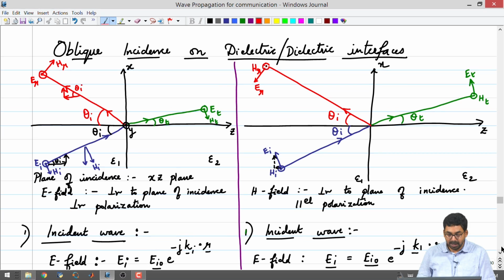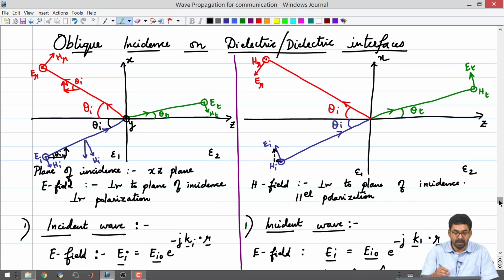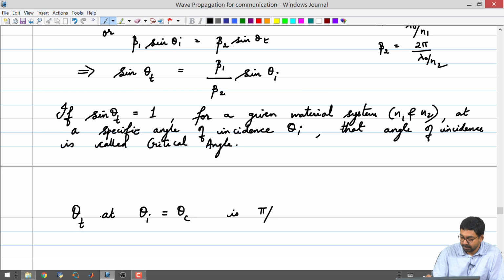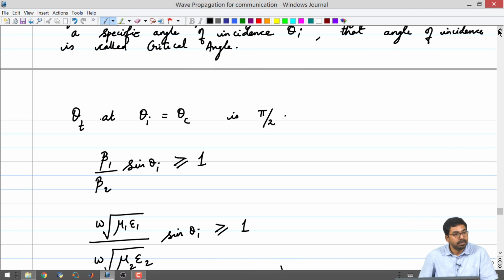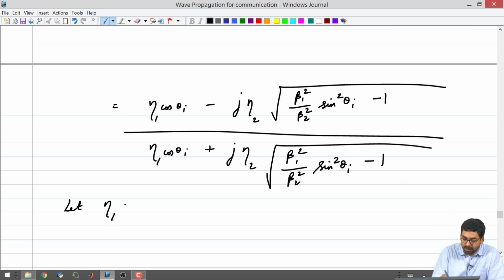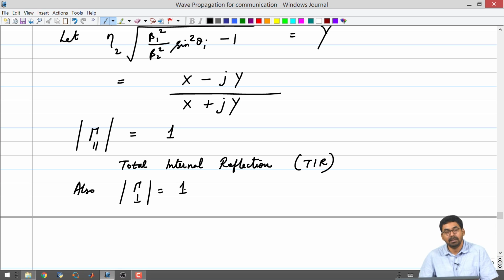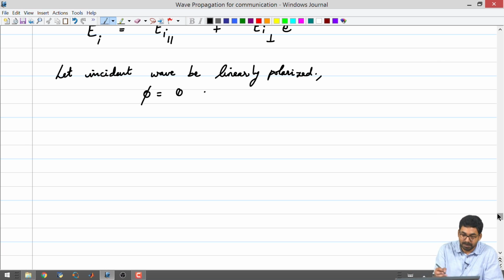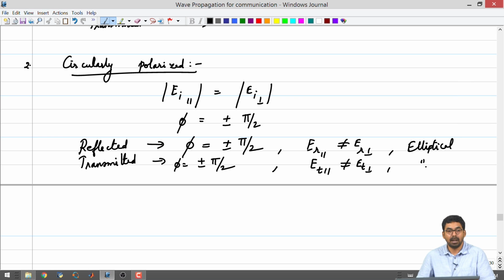Plane waves at Oblique Incidence - III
Brewster angle,snell law